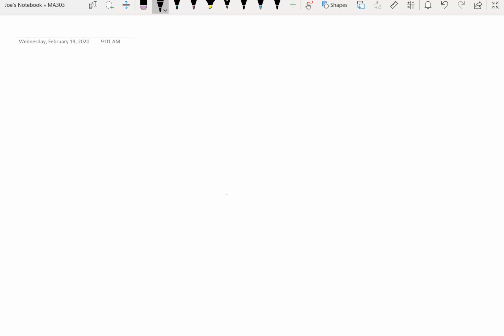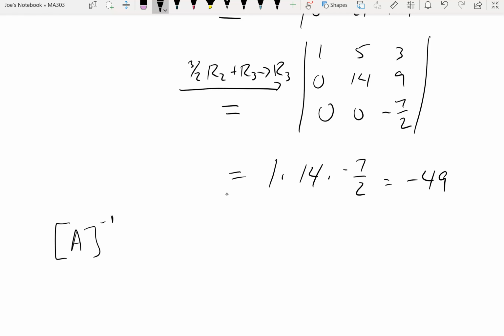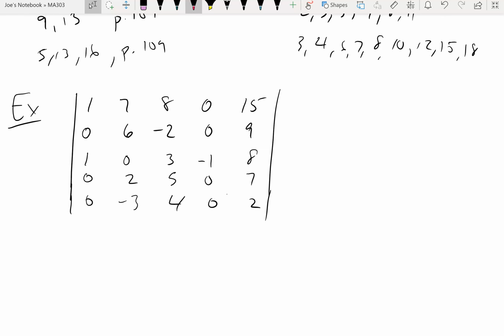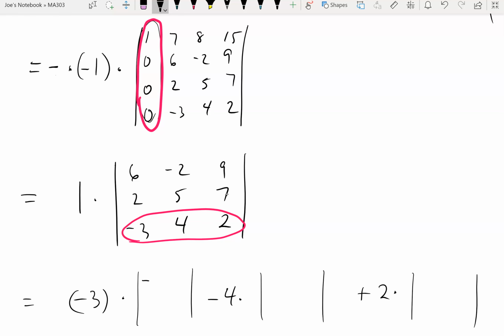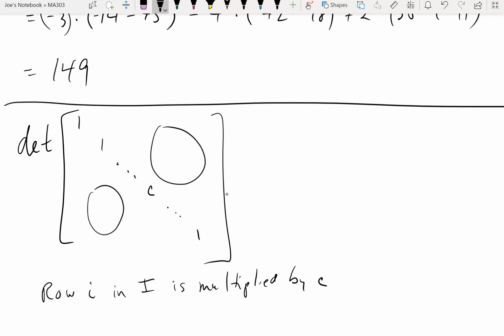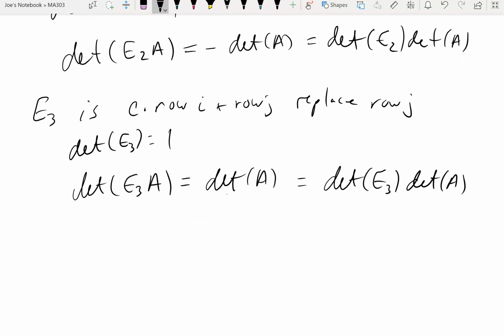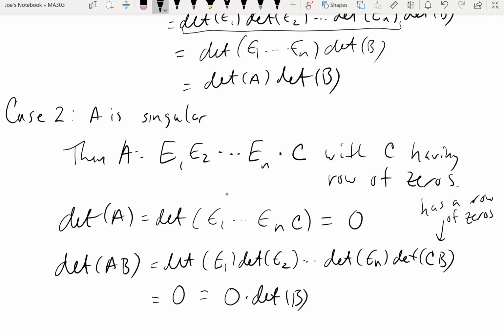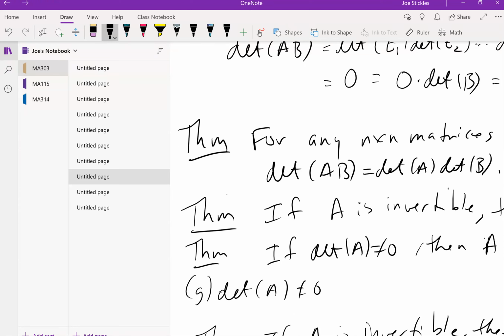Computing Determinants Lecture 2 19 20